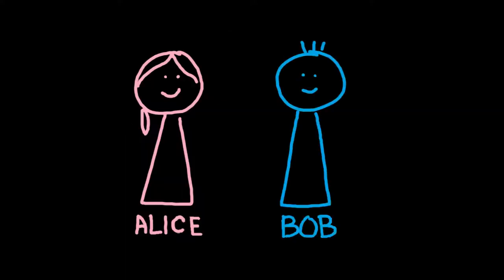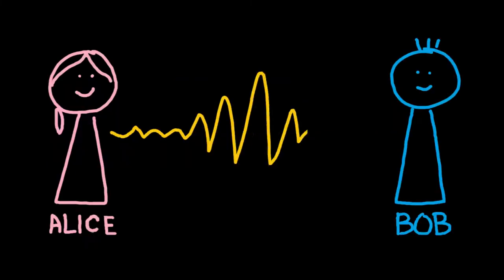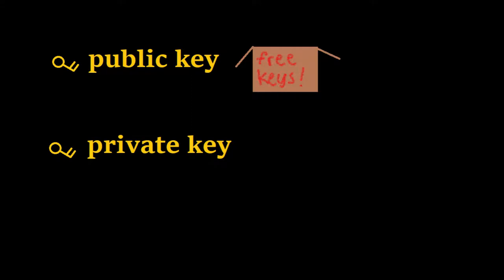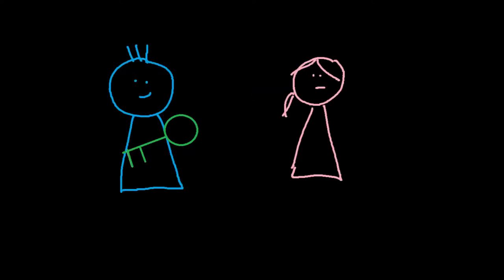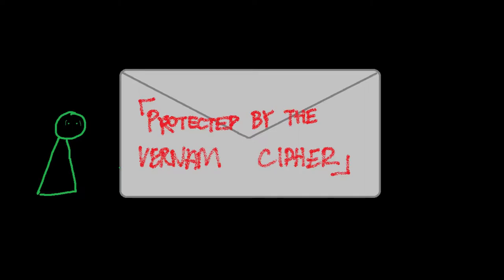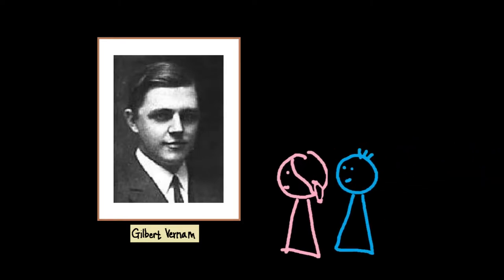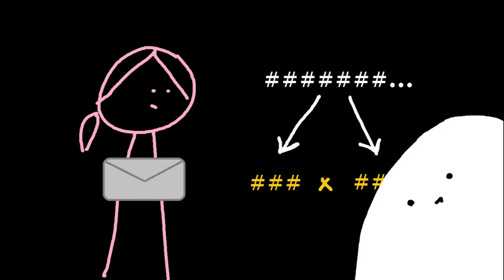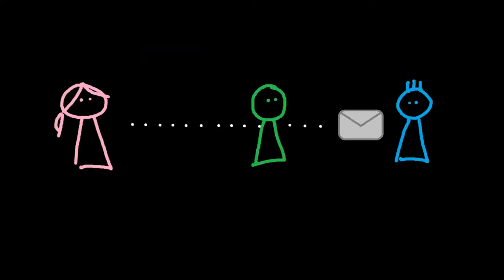Quantum Cryptography: Alice and Bob | Fundamentals of Quantum Mechanics | Q-munity Tech